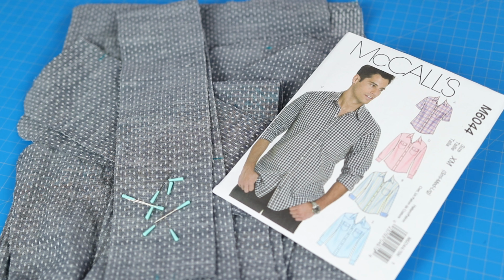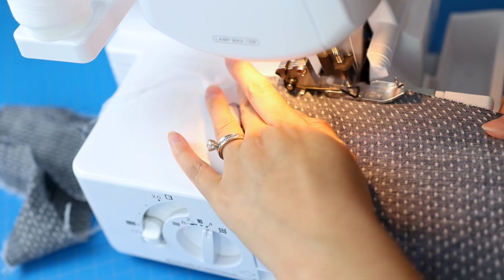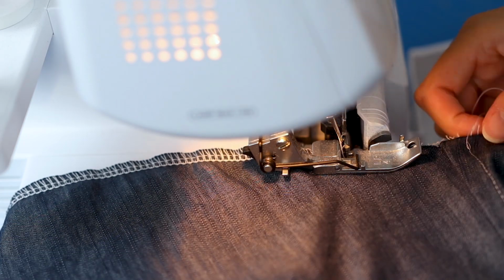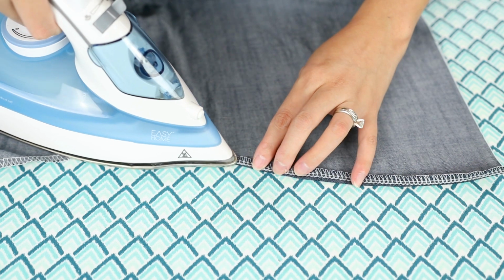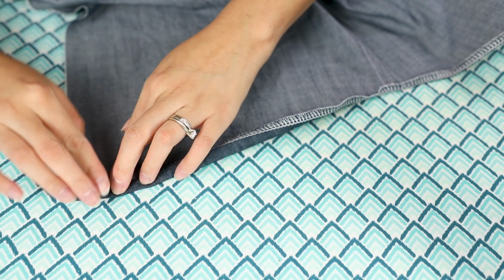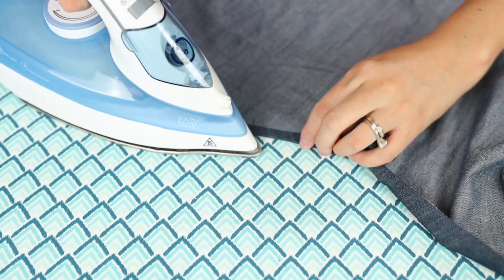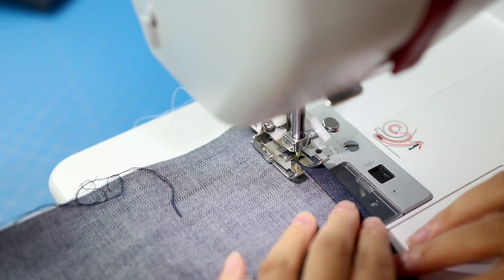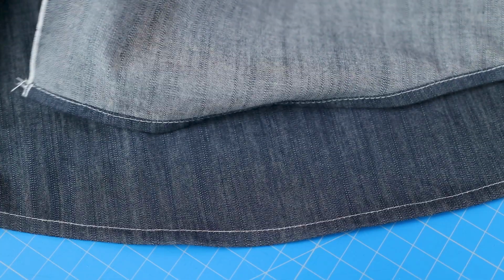Sew a Quick + Easy Narrow Hem ✂️ Collared Shirt Techniques M6044 | SEWING REPORT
Part 4 of an ongoing series to make a men's button down shirt McCall's M6044. In this quick video, I'm sharing my 'hack' for sewing a quick + easy narrow hem with NO pinning, measuring, or marking. You will be using both a serger and a sewing machine.

This is one of my first attempts at making men's clothing - I'd love to know what your favorite patterns are for the guys!

EBATES - earn cash back for shopping at over 2,500 stores!

MY SEWING MACHINES:

EverSewn - Sparrow 25 -197 Stitch Computerized Sewing Machine
(comes w/accessories!)

Eversewn 6-pc Accessory Quilting Foot Kit Low Shank

Thank you to EverSewn for providing Sewing Report the Sparrow 25 used in our videos!

Brother PE800 Embroidery Machine

You'll love MOO! They've awesome print products and cool design finishes.

WHAT I DO WHEN I'M NOT SEWING... JEN TALKS FOREVER CHANNEL

ABOUT SEWING REPORT:
Discover your love of sewing, crafts + DIY projects 💗 Here you'll find beginner to intermediate sewing tips + tutorials, sewing machine & product reviews / how-to's + documenting my creation process - anything from quilting, sewing clothes, machine embroidery, building dollhouses, easy art, to paper crafts.

See new policy: Free products ≠ guaranteed coverage, companies/brands don't get editorial input on content. All content provided on Sewing Report channel/social media platforms is for informational/entertainment purposes only. The owner of Sewing Report makes no representations as to the accuracy or completeness of any information on this site or found by following any link on this site.